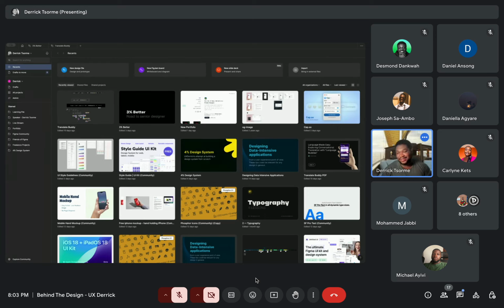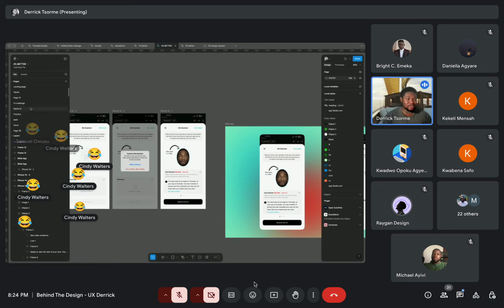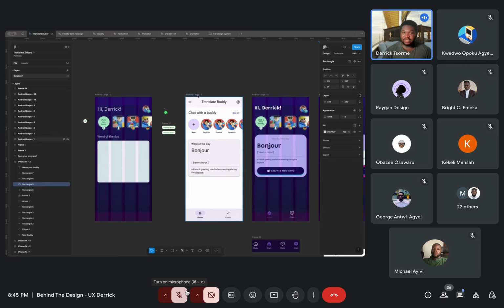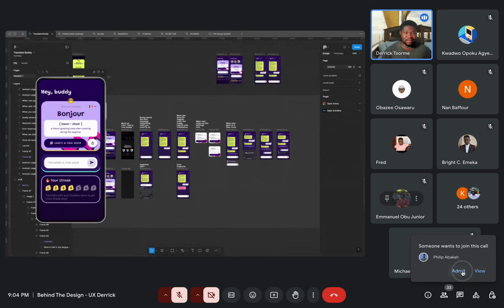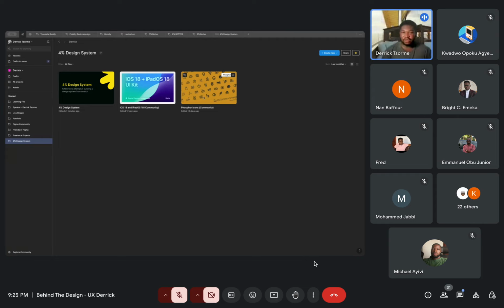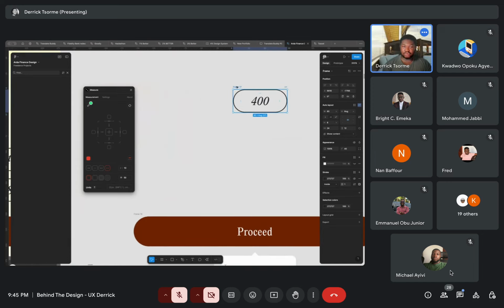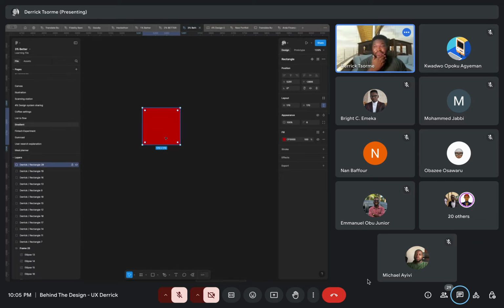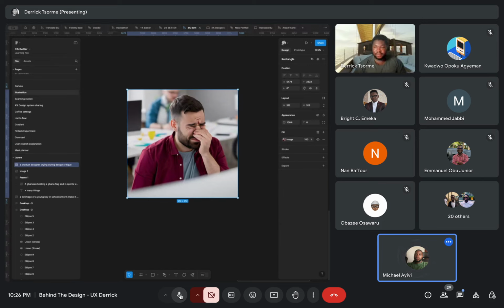Behind The Design - Derrick Tsorme (S1 | E2)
Behind The Design - Episode 2: A Growth Journey with Derrick Tsorme

Welcome to the second episode of Behind The Design, in this episode, Derrick Tsorme shares his 4 stage plan and how he leverages side projects to learn and growing his career from an entry level to a senior level Product Designer.

Join us for an insightful journey into the minds of leading designers and learn how you can optimize your own design practice.